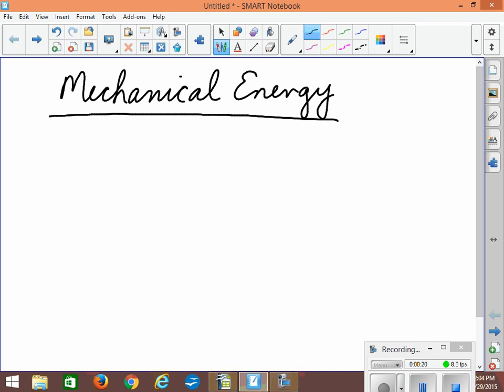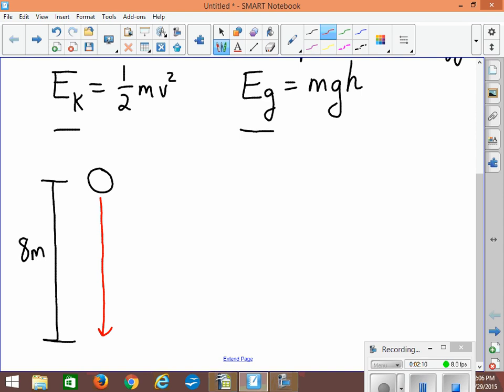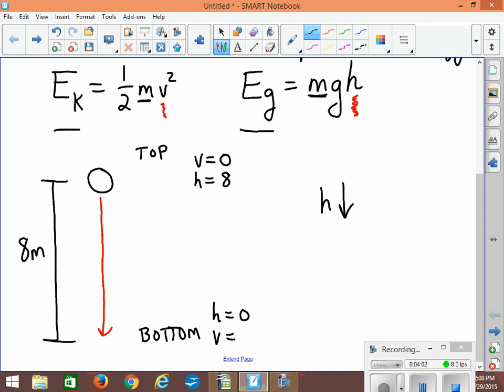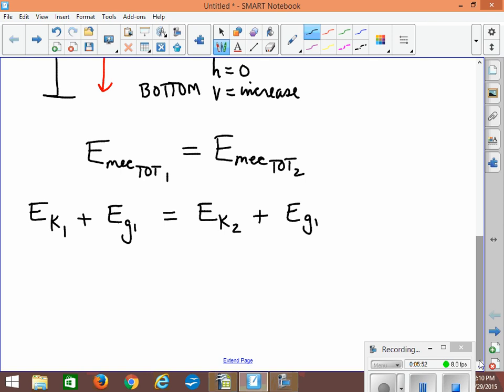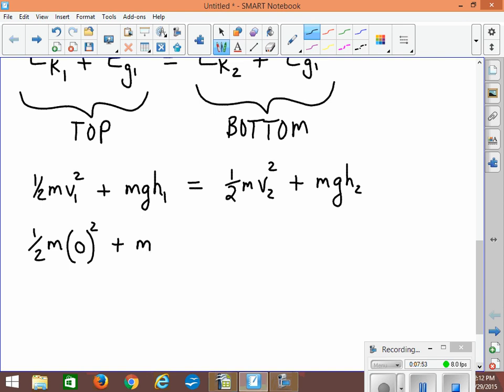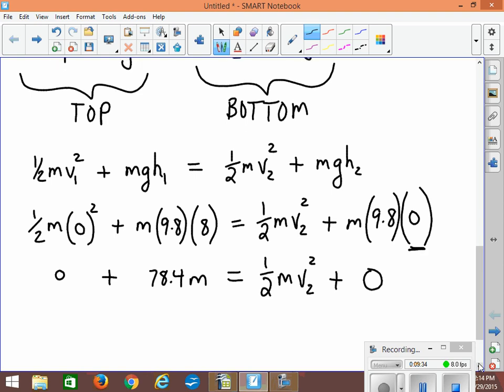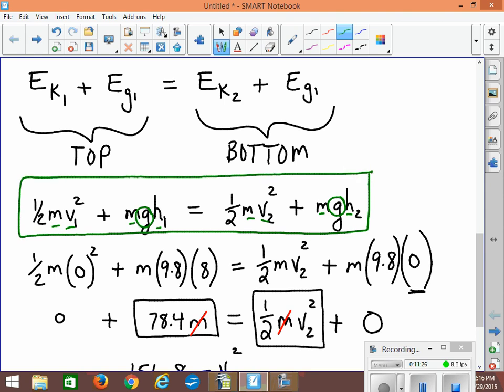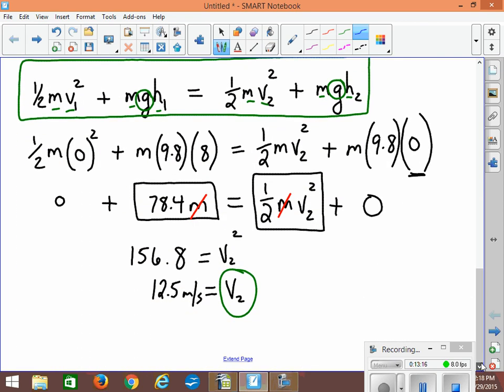4U Mechanical Energy Review